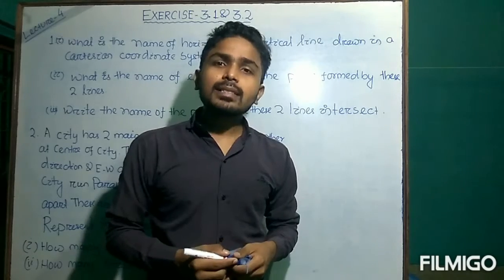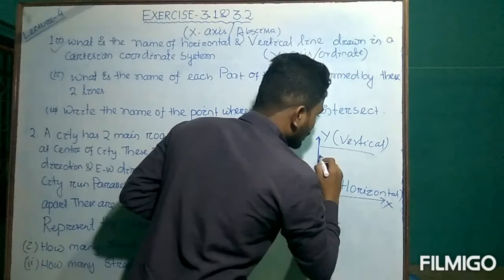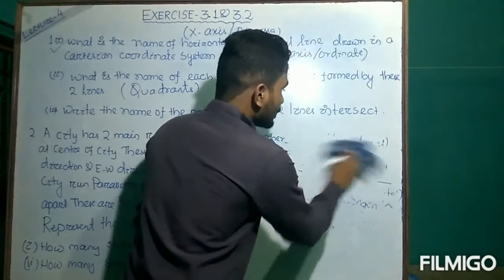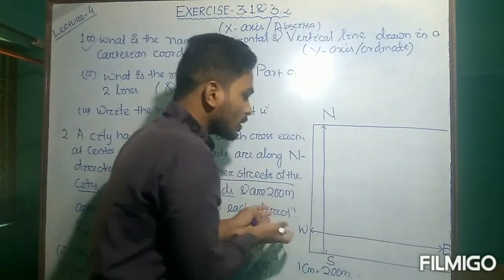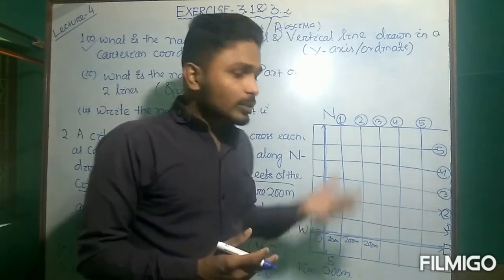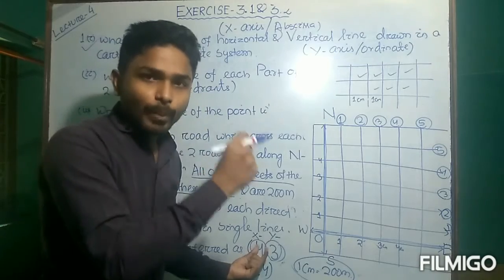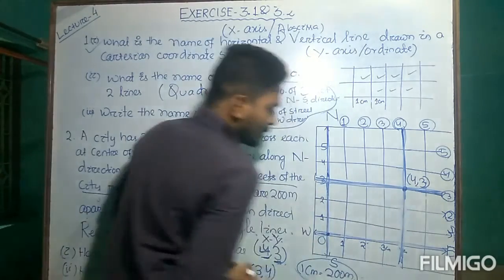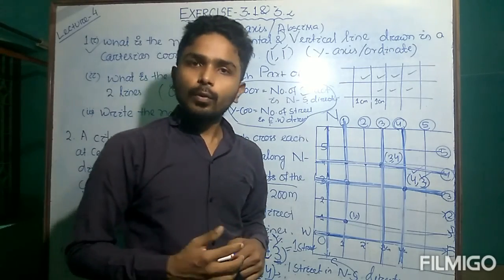CLASS IX Chapter-3-Coordinate Geometry-Lecture 5